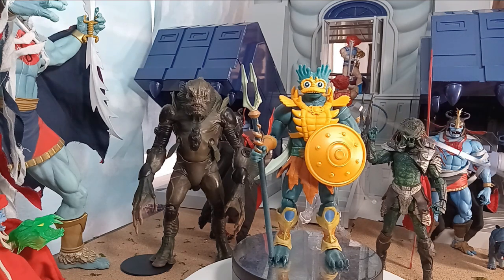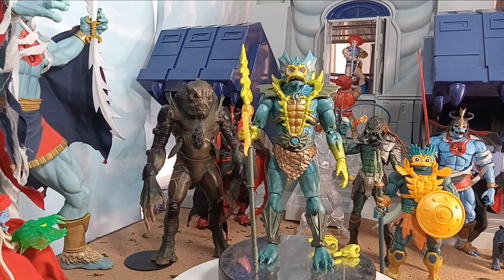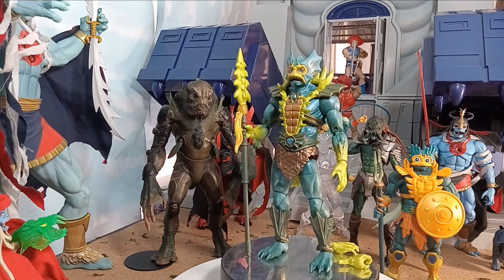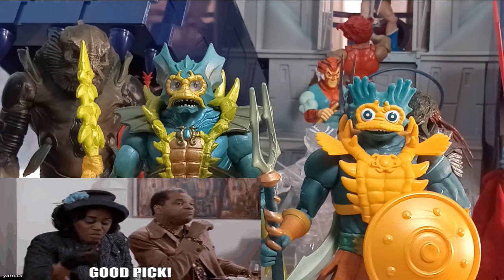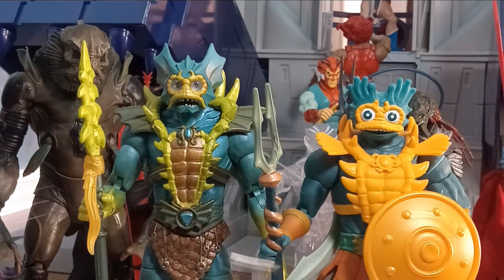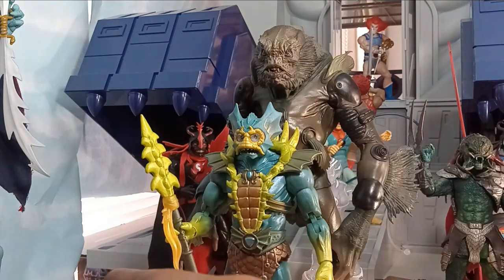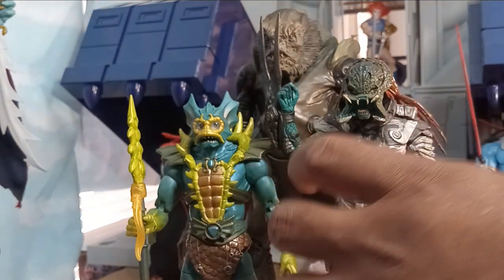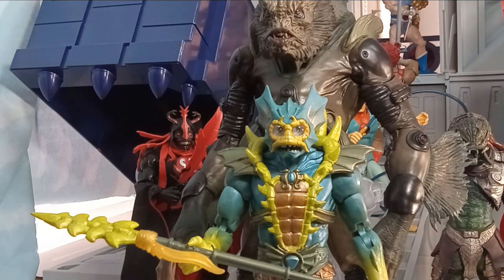NEW ETERNIA MERMAN VS CUSTOM MERMAN